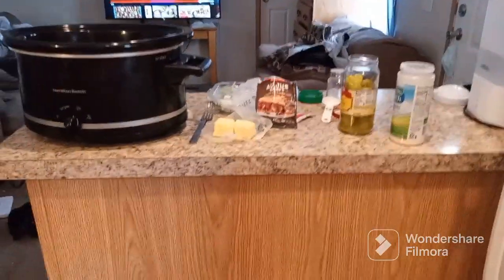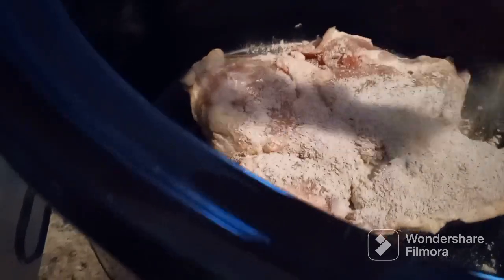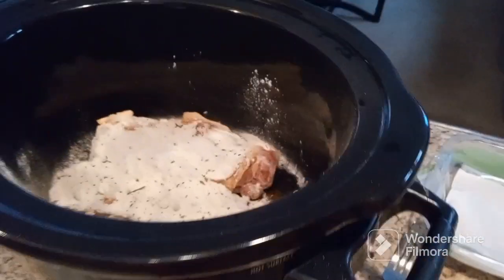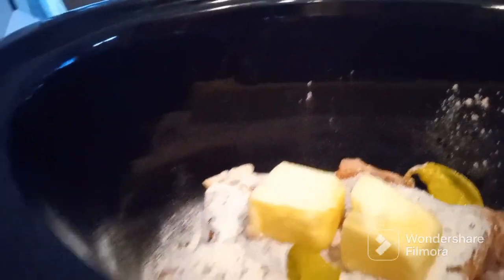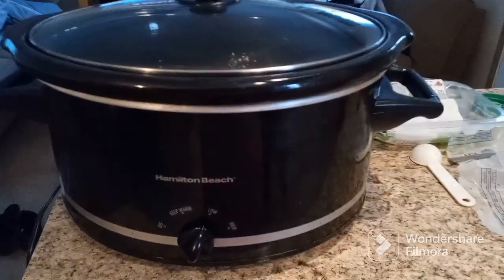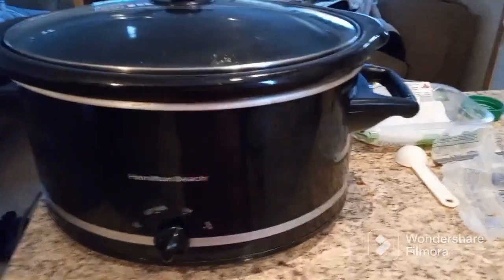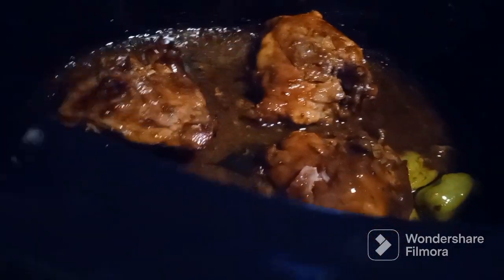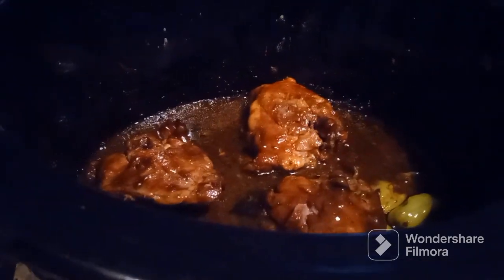Crockpot Mississippi Chicken Thighs - Quick,Easy and Delicious 😋